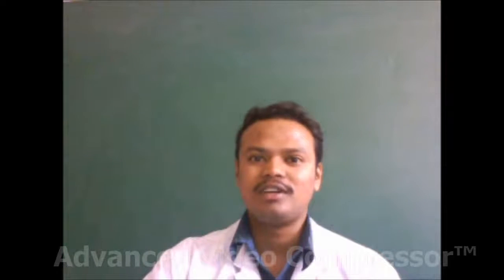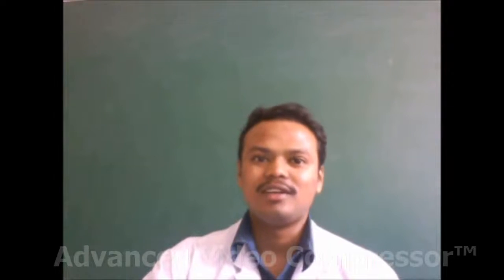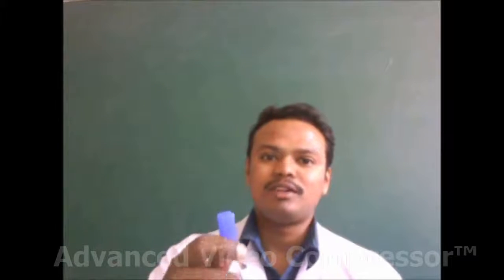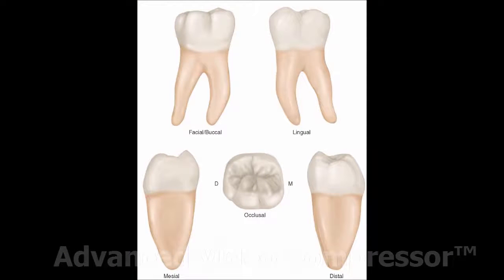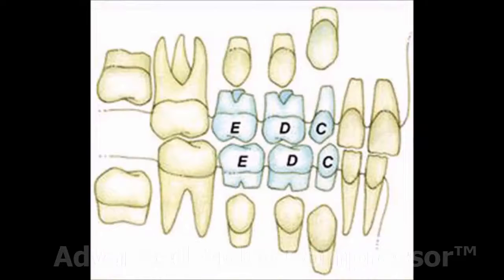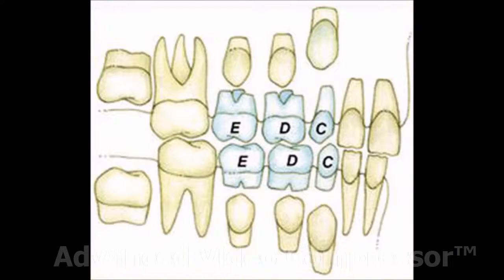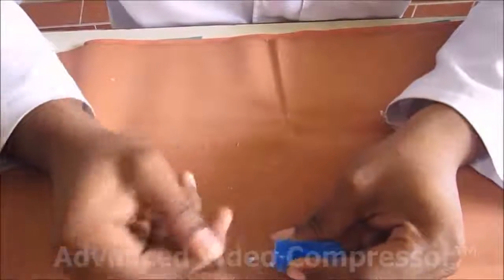DR NAVATHU GANESH(ACDS)-ORAL PATHOLOGY-CARVING MANDIBULAR FIRST MOLAR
CARVING MANDIBULAR FIRST MOLAR